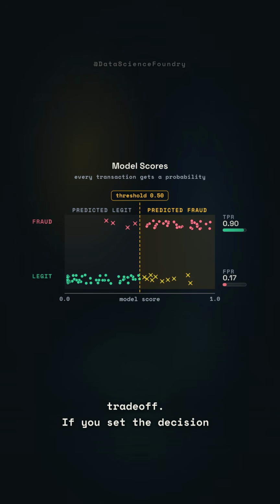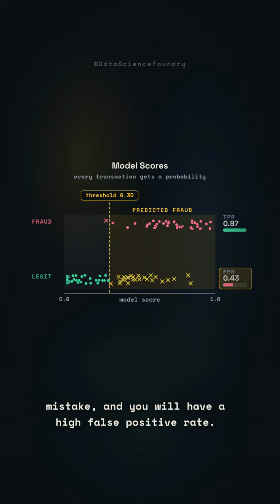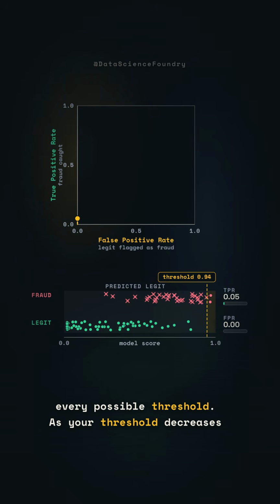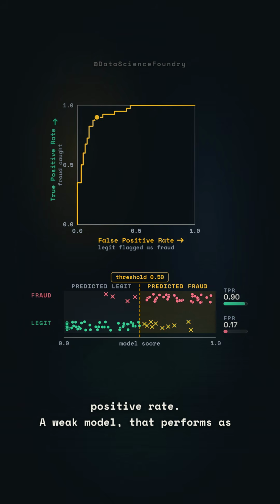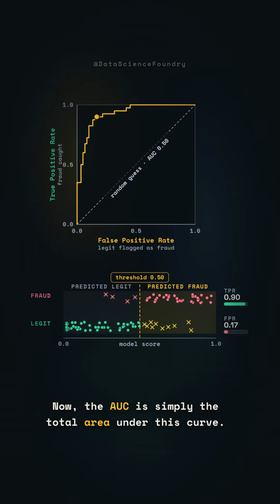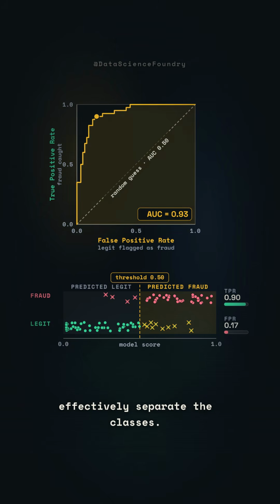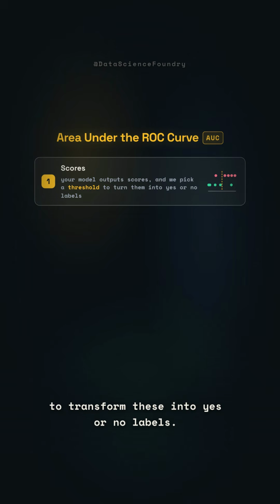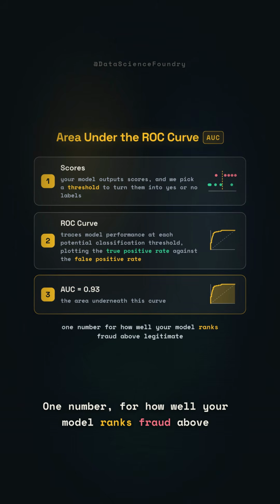Understanding AUC: Area Under the ROC Curve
AUC is one of the most common metrics for evaluating classification models. 📈

Here’s the intuition:
🔹 A classifier gives each prediction a score or probability.
🔹 Instead of choosing just one threshold, AUC evaluates the model across all possible thresholds
🔹 It measures how well the model ranks positive examples above negative examples, by by jointly evaluating the true positive rate and false positive rate.
🔹 An AUC of 1.0 means perfect separation, while 0.5 means the model performs no better than random guessing.

Why use AUC?
✅ Useful when you care about ranking predictions.
✅ More reliable than accuracy when classes are imbalanced.
✅ Evaluates model performance across different classification thresholds.

Keep in mind:
⚠️ A high AUC does not guarantee good predictions at your chosen threshold.
⚠️ It can be less informative when the cost of false positives and false negatives is very different.